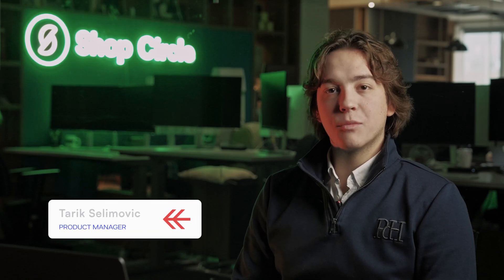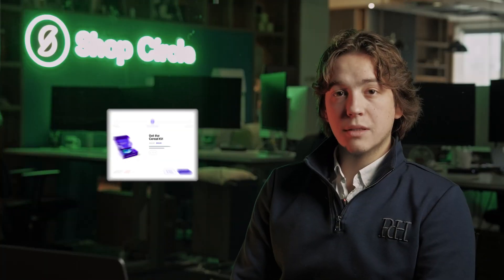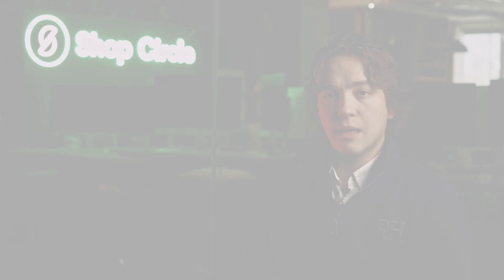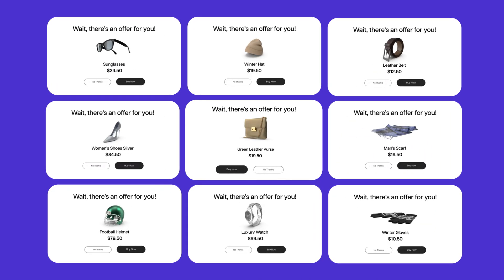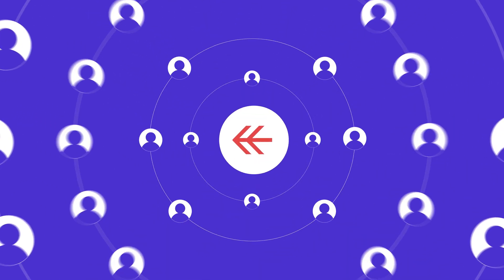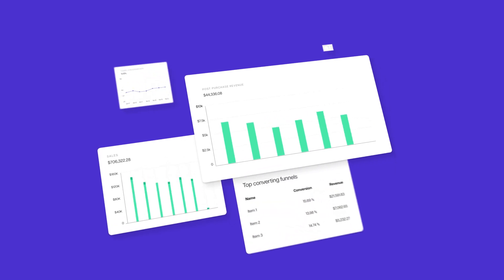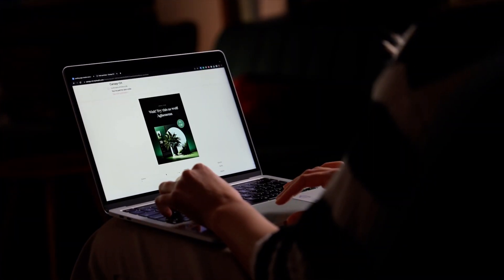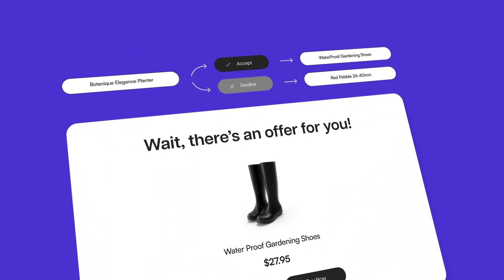CartHook - Create Post-Purchase Upsell Offers on Shopify in Minutes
The best Shopify App for post-purchase upsell offers.

With a dedicated team of Shopify experts available 24/7/365, you'll never have to create offers or deal with any issues by yourself.